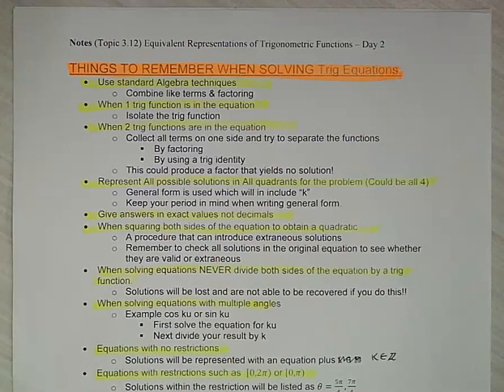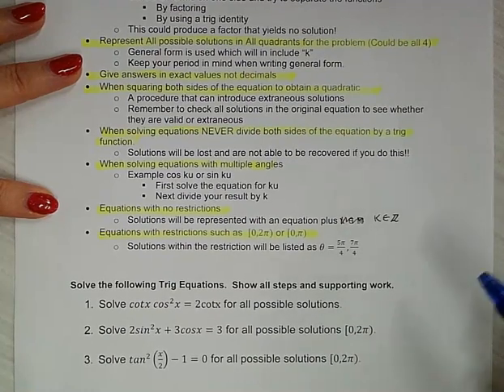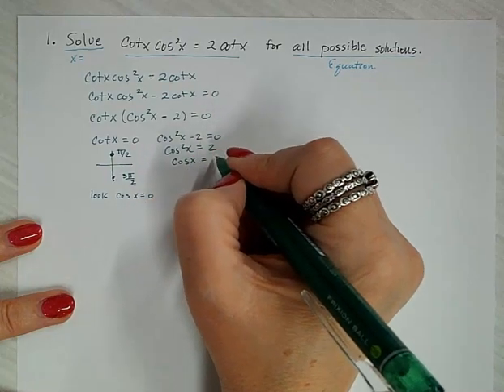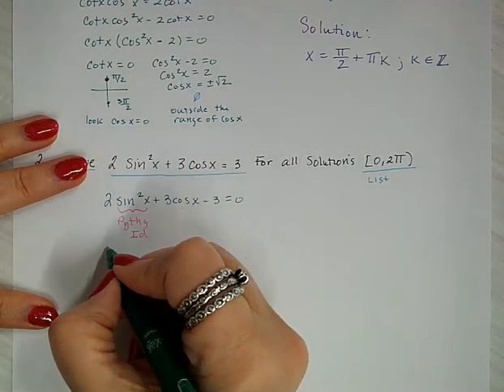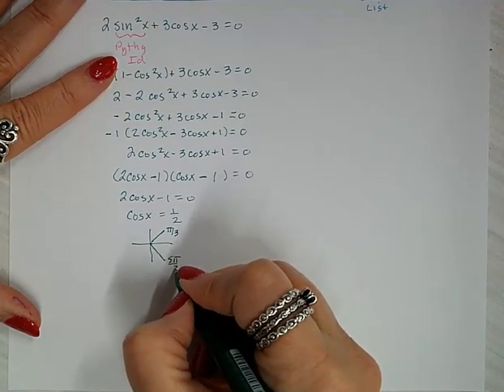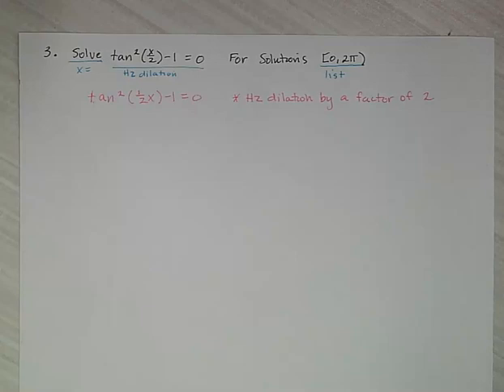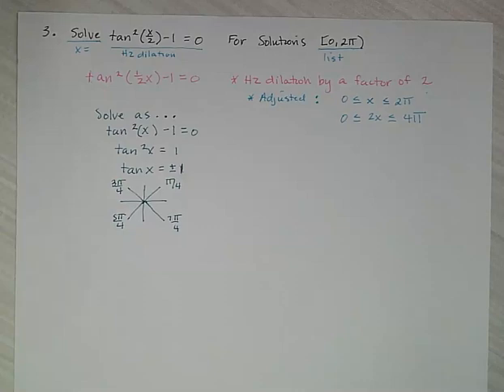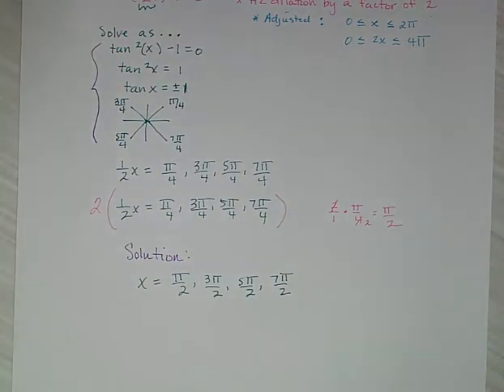AP Precal Notes 3.12 Day 2 Equivalent Representations of Trigonometric Functions - Solving Equations